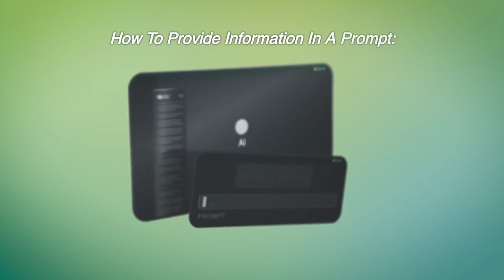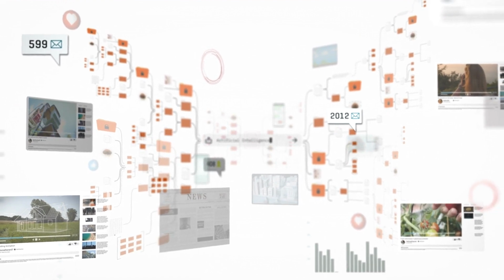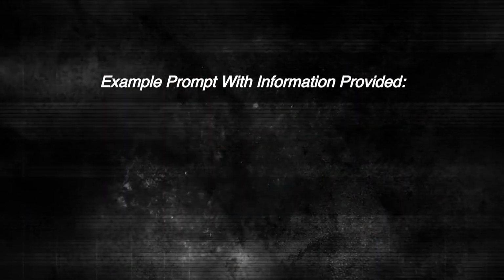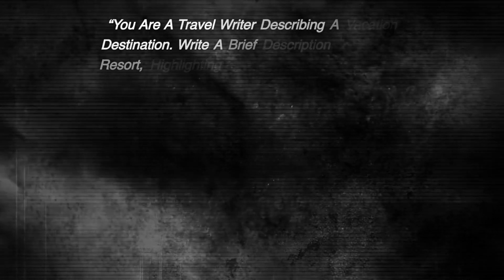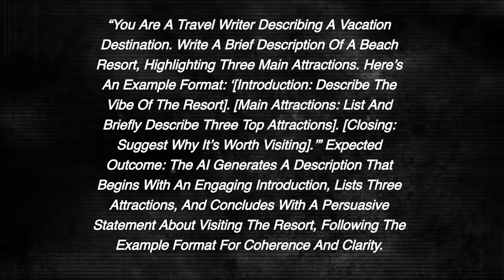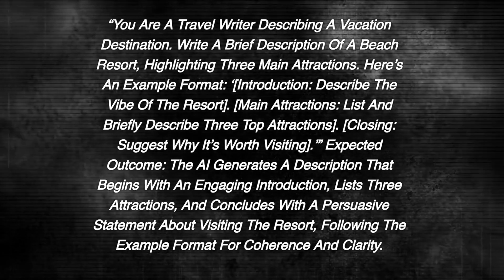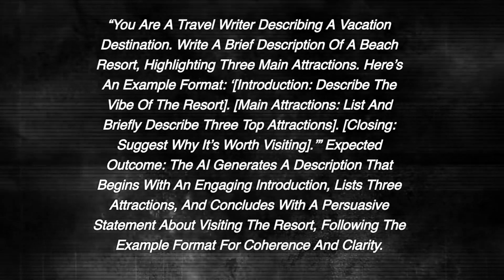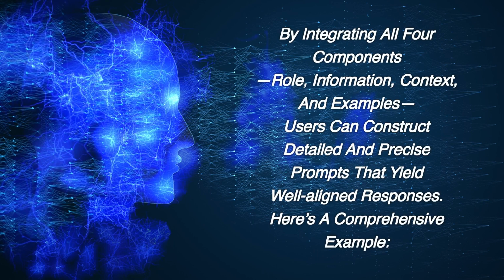Prompt Framework: RICE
Master the art of prompt engineering with the RICE Framework! 🚀 The RICE Framework (Role, Information, Context, Examples) is a simple yet powerful approach to designing precise and effective prompts for AI models like ChatGPT. 🧠 Learn how to define the AI's role, provide key information, set the context, and include examples to get accurate and tailored responses every time. This video breaks it all down step-by-step, helping you unlock the full potential of AI tools.